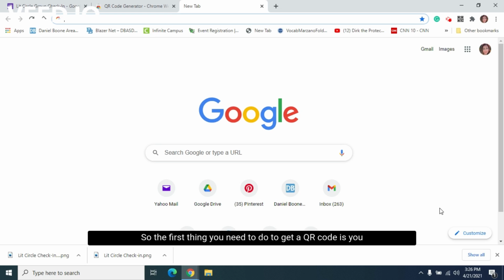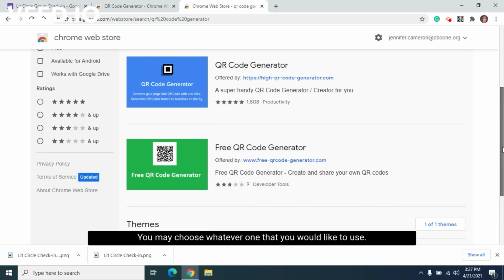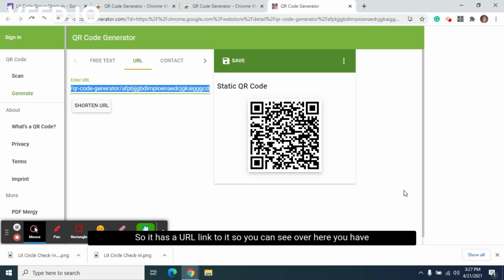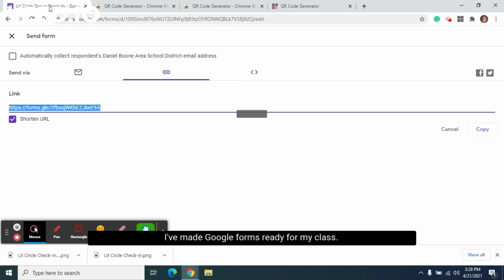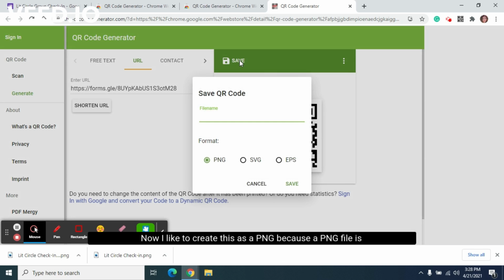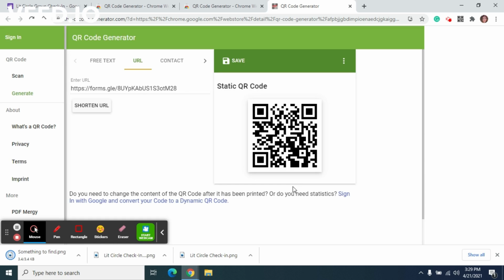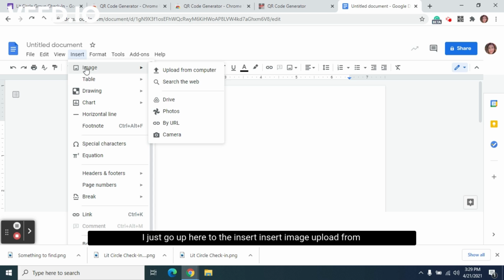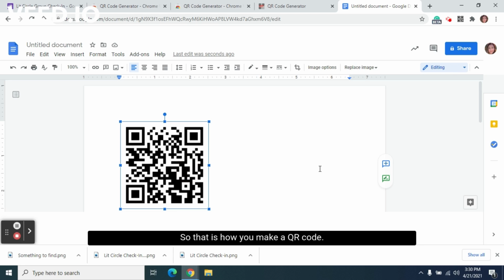How to Make a QR Code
Learn how to create QR codes to engage your students in your lesson.